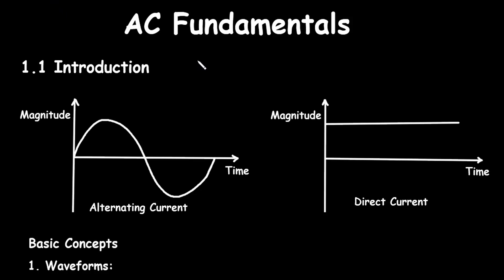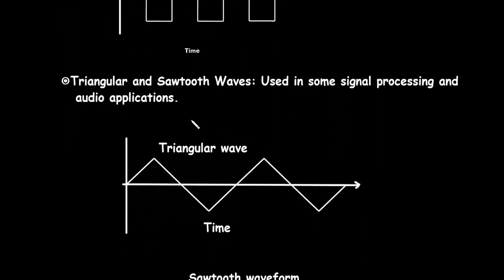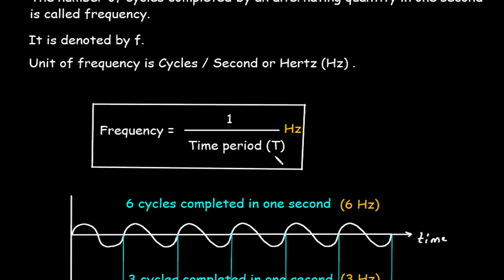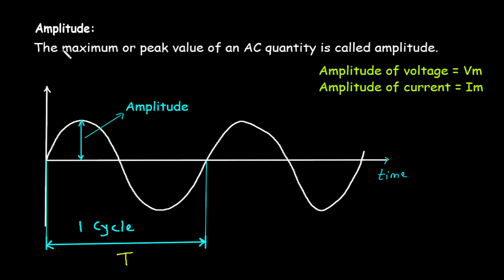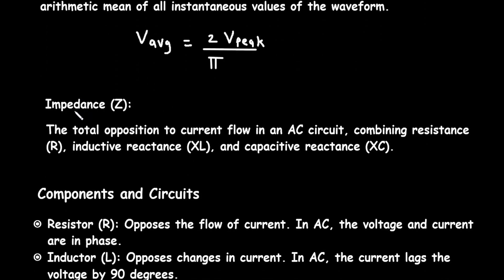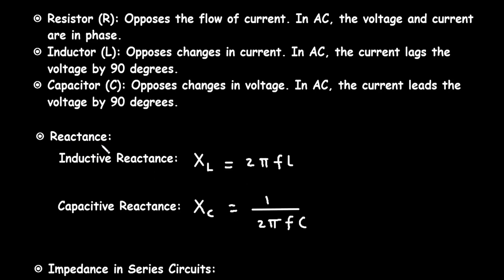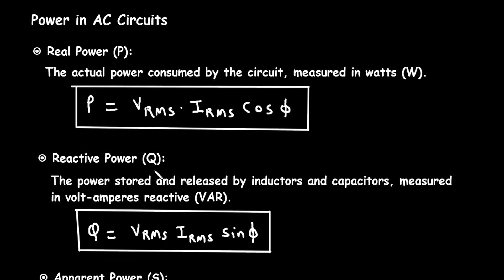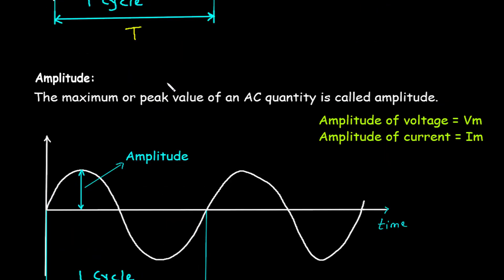Introduction to AC Fundamentals | Electrical Engineering